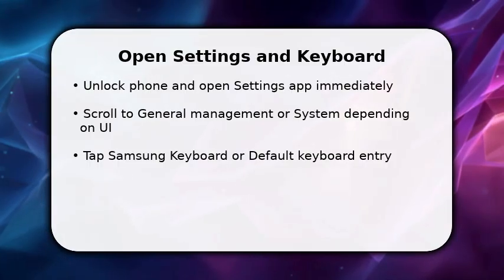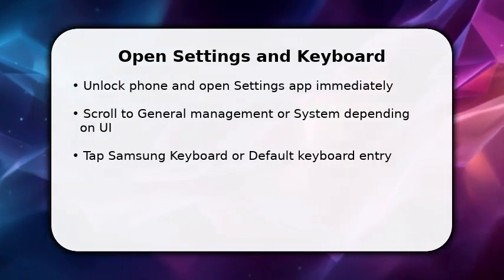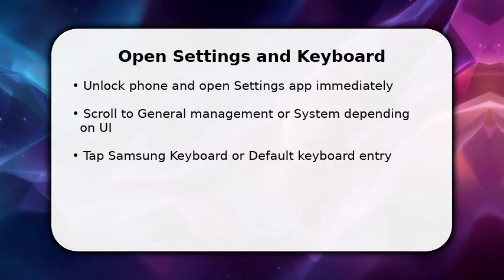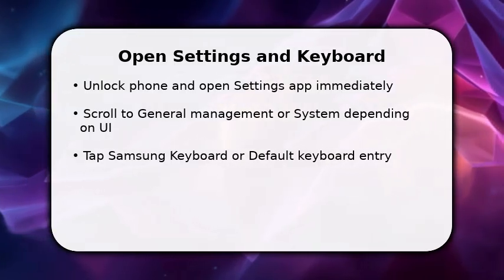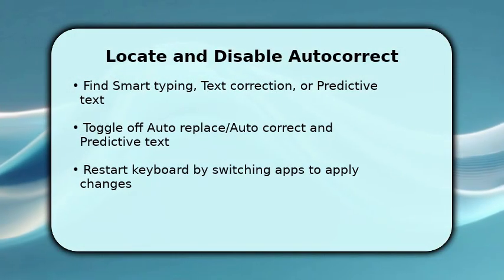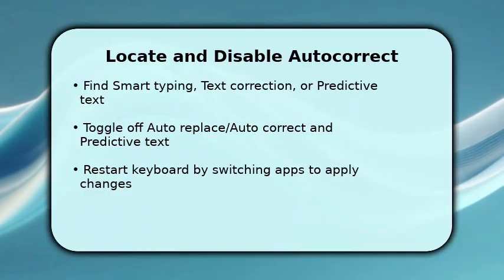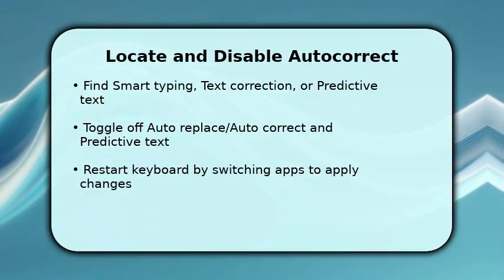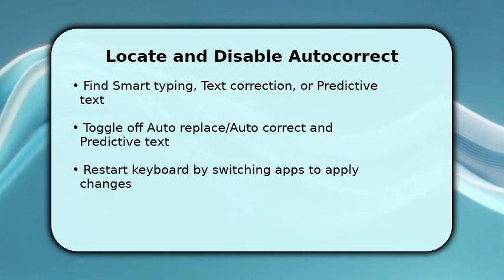How to Remove Autocorrect in Samsung A16 - Step by Step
How to Remove Autocorrect in Samsung A16 - Step by Step | 🔒 Surfshark VPN Deal — Stay private and secure. $1.99/mo + 3 Months Free ▸

Discover the simple steps to disable autocorrect on your Samsung A16 smartphone. This video guide takes you through a clear, step-bydicted process ensuring that every user can easily remove or adjust their device's predictive text feature for better typing experience.

Samsung A16, autocorrect disable, predictive text removal, typing on Samsung A16, disable autocorrect settings, smartphone tips and tricks, customize your phone's keyboard, fix typing errors in apps